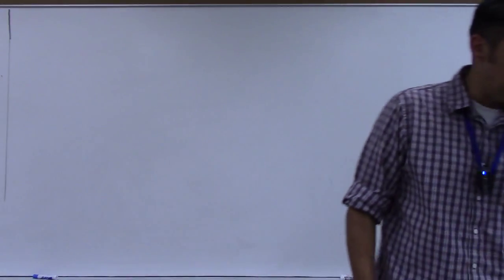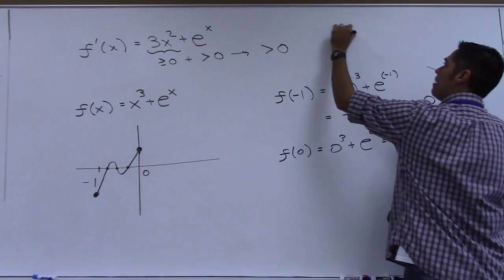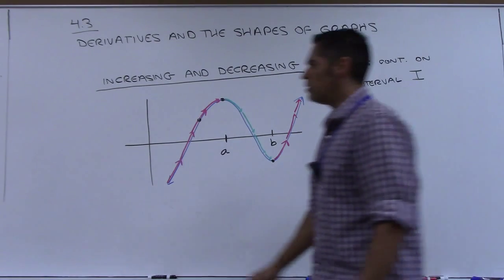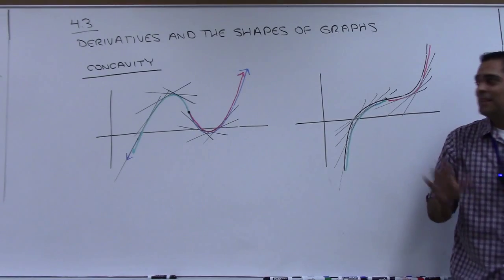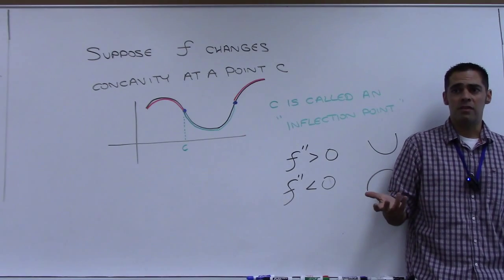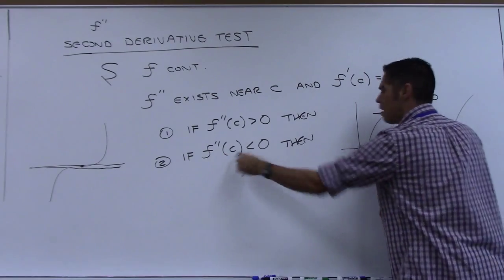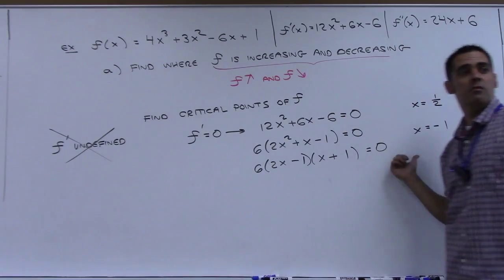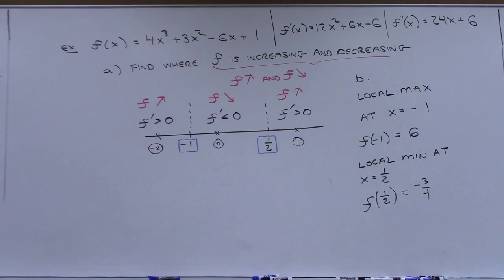2413 Day19 4.3 Derivative and Shape of Graph Part 1 of 2